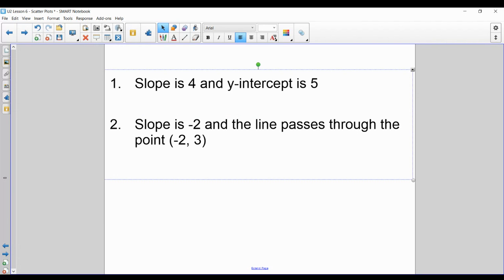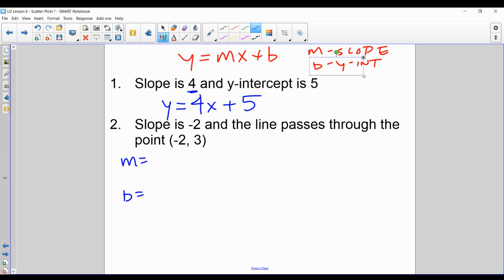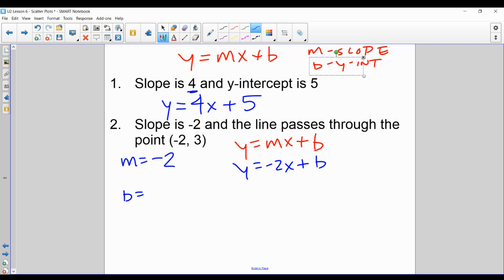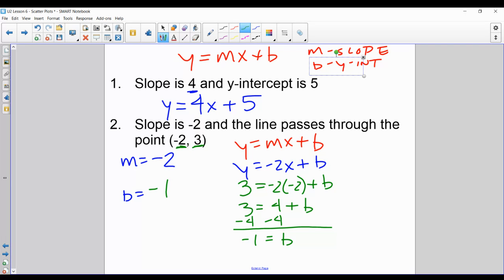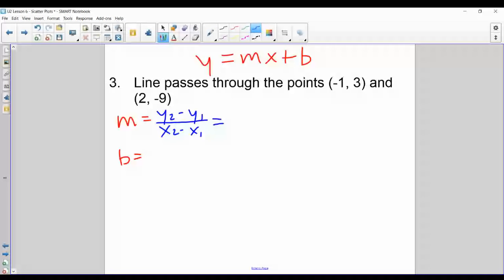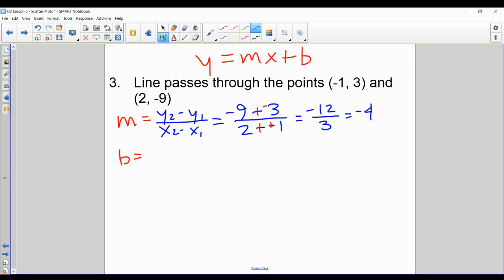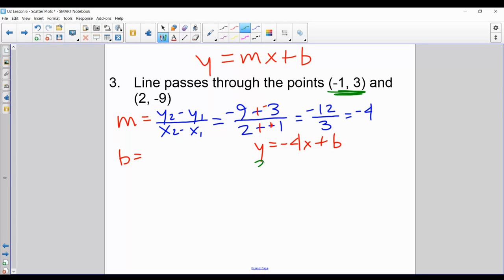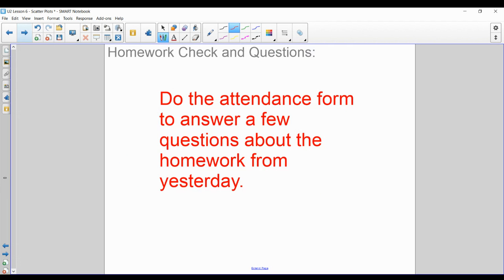U2 Lesson 6 - Warm Up Answers